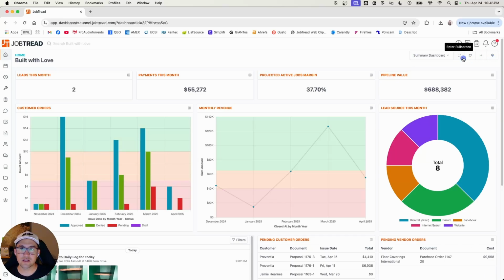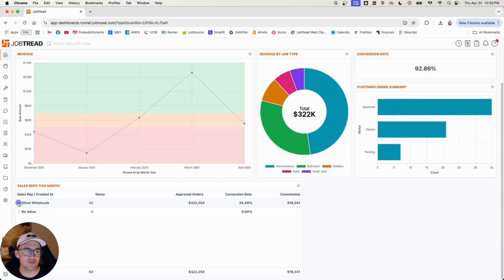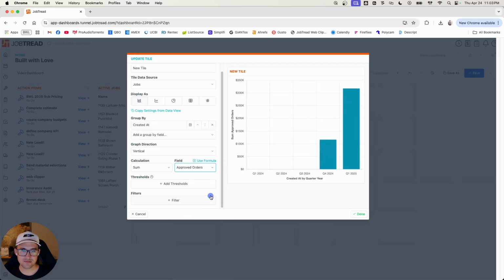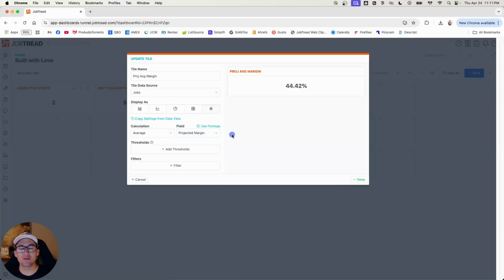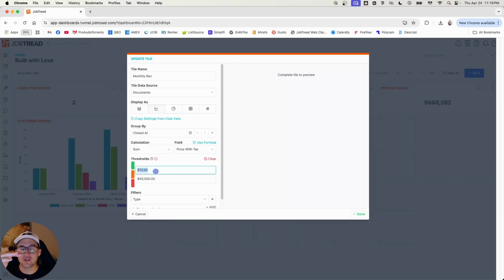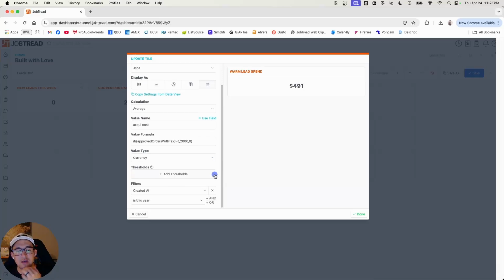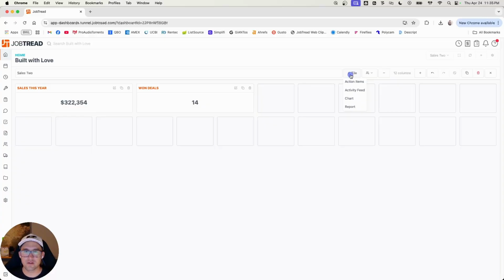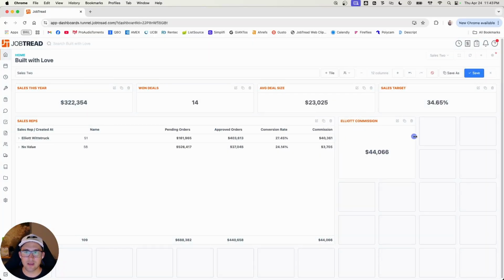IN-DEPTH JobTread Dashboards - New Feature April 2025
We're taking an in-depth look at JobTread's newest and biggest feature: Custom Dashboards released April 2025!!

is walking us through every button, every option, and several ways to customize these new dashboards to see the data you need to see inside of JobTread.

As always we're here to help!